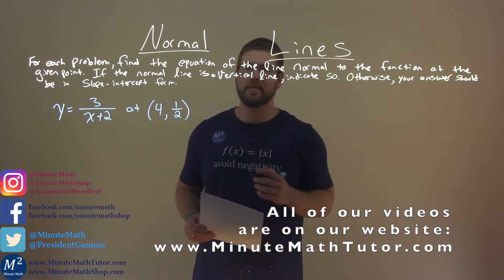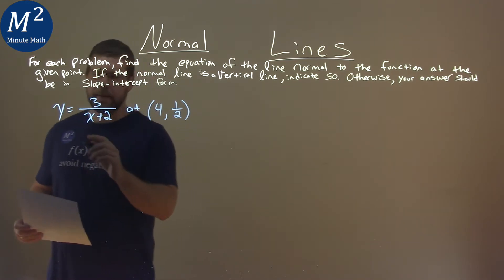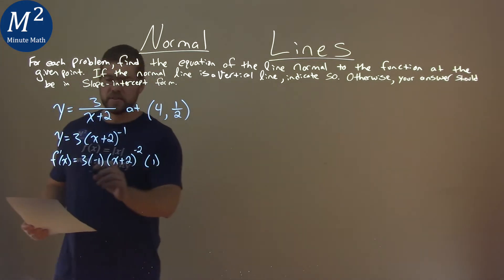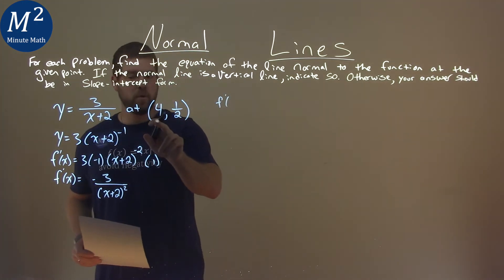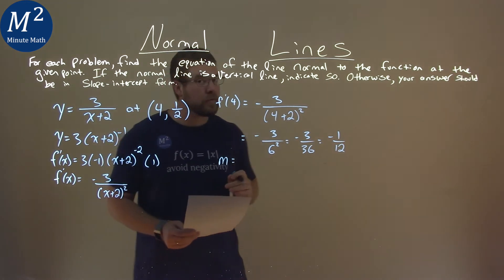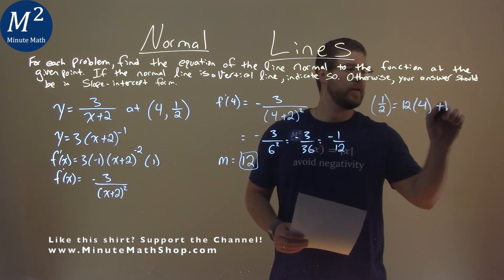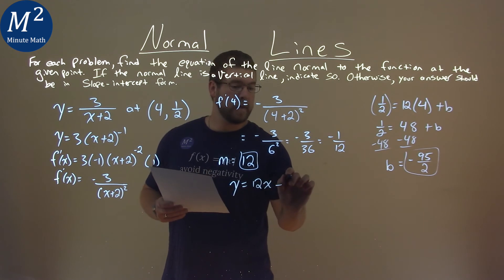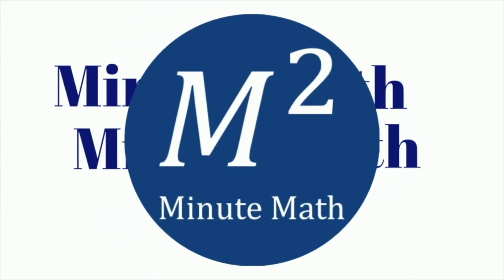Find the equation of the line normal of y=3/(x+2) at (4, 1/2).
Normal Lines. Find the equation of the line normal of y=3/(x+2) at (4, 1/2). We learn how to find the equation of the normal line of y=3/(x+2) at (4, 1/2). We learn how to find the equation of the line normal to the function at a given value. The normal line is the perpendicular line of the tangent line at the given point. If the normal line is a vertical line, indicate so. Our answer is in slope-intercept form. In this video, we review how to find the normal line of a function at a given point. We use common derivative properties to solve the derivative of the function which we use to find the slope of a function at a given value. We then find the perpendicular slope. We then find the y-intercept of the normal line to find the full equation of the line normal in slope-intercept form. This is a great introduction into derivatives. This is under the topic of Applications of Differentiation with this free online math video lesson.